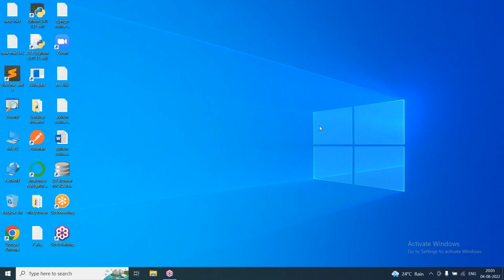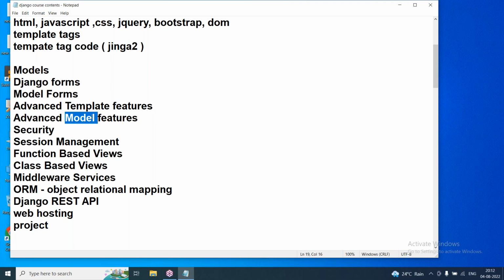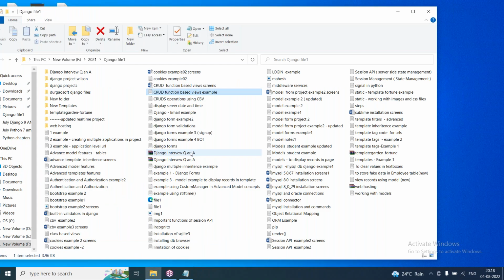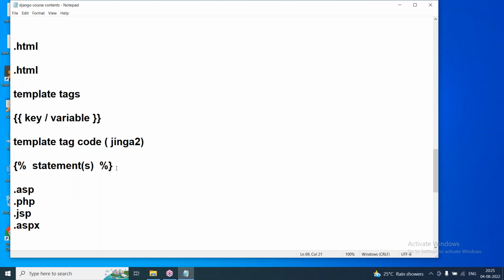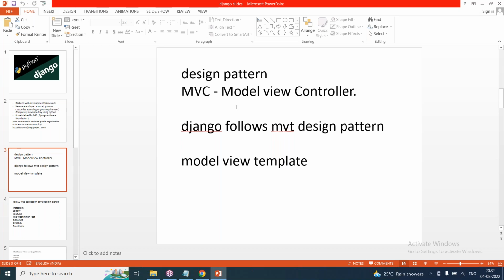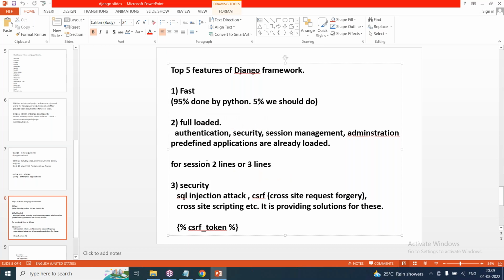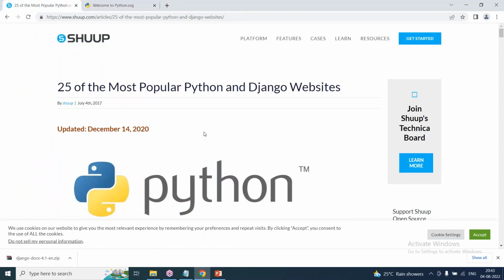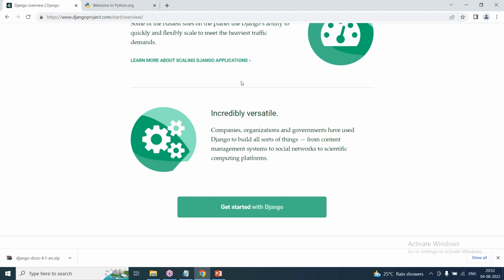DJANGO tutorials || Demo - 2 || by Mr. Wilson On 04-08-2022 @8PM IST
DJANGO with REAL TIME PROJECT tutorials || Demo - 2 || by Mr. Wilson On 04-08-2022 @8PM IST